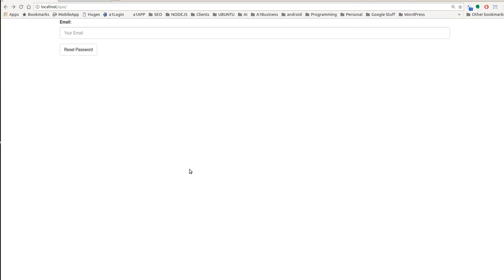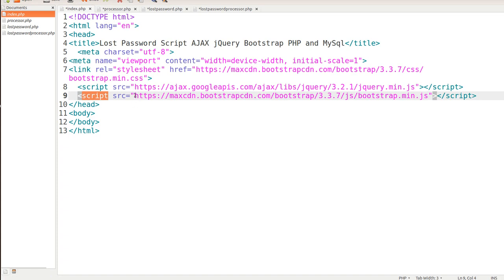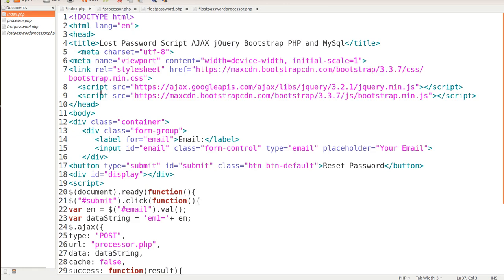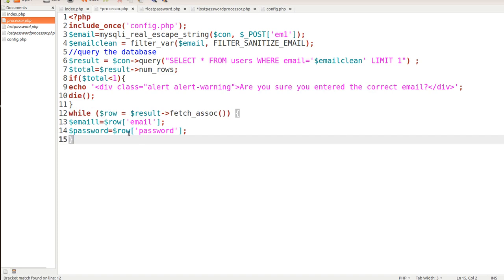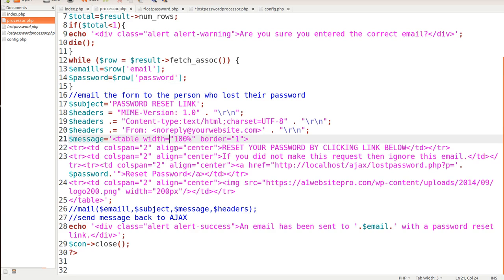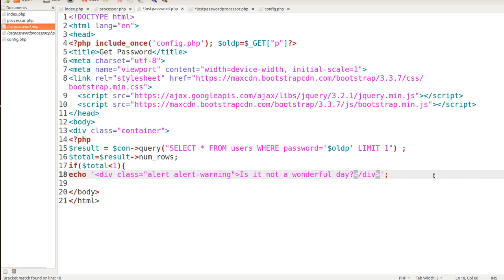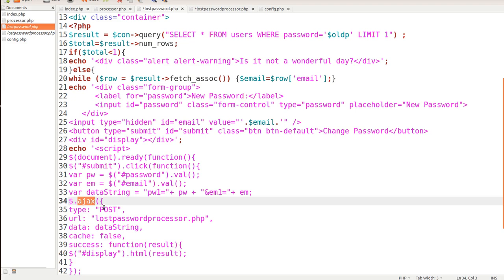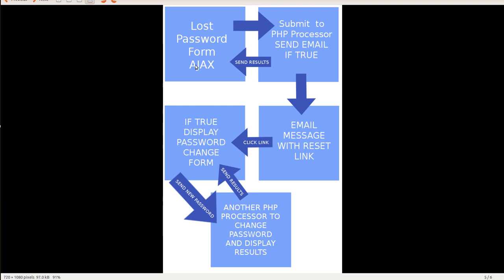Lost Password Script AJAX jQuery Bootstrap PHP and MySql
This is a lost password script tutorial. It is written in AJAX, jQuery, Boostrap, PHP and MySql. Frequently people lose their passwords. Password reset scripts are almost mandatory with people expecting software to do everything for them. Writing scripts that lets people reset their passwords do pose some risks. Did they make the password hard to guess? Along with that comes many more pains and advances in letting people reset their passwords with scripts. Password encryption is key to securing a hard to guess password. This is a advanced programming made easy. Enjoy!